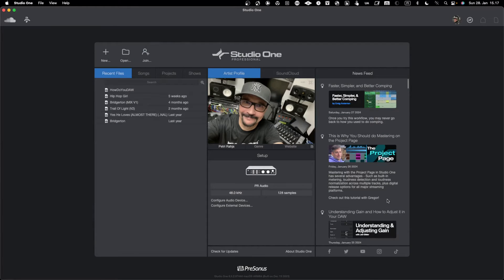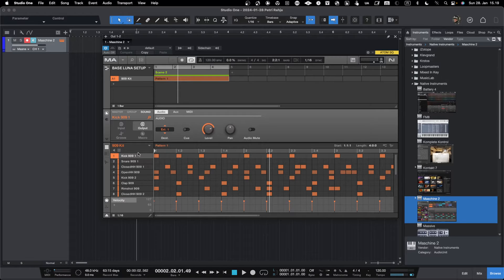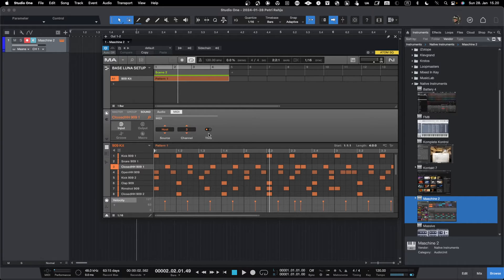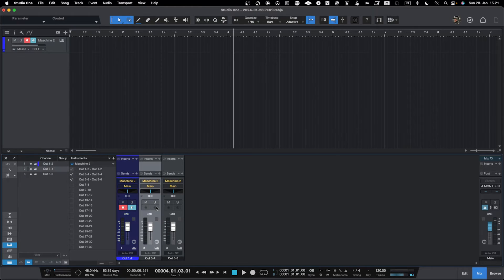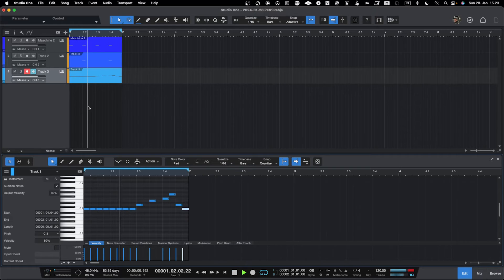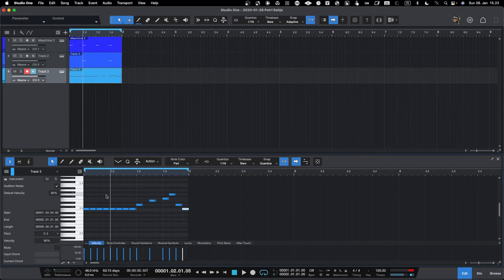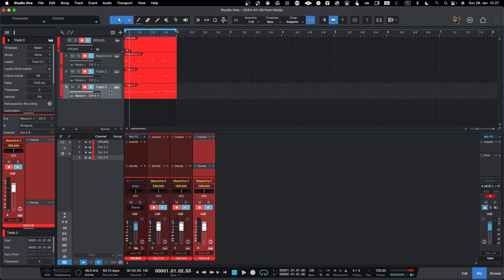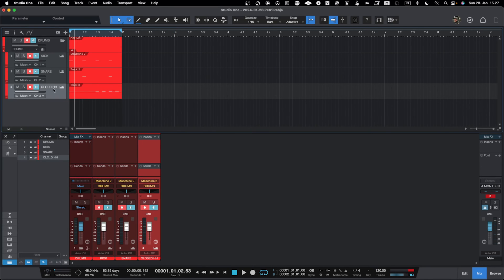Ultimate Maschine Integration with Studio One Template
Using the Native Instruments Maschine MKIII with Studio One  can be a powerful combination, allowing you to integrate the tactile control of the Maschine hardware with the extensive features of Studio One .

00:00 General introduction
00:31 Get started with very basic template
01:19 Lets create Instrument track with Maschine
01:25 Setting Maschine to input MIDI and output Audio
03:53 Create channels and tracks for every pad / channel you want to use from Maschine
10:30 Save as a Template
11:27 Using the created Maschine template
11:48 Closing words and whats next

Creating a template for this setup can enhance your workflow and efficiency. Here's a guide on how to set up a template:

Setting Up Native Instruments Maschine MKIII with Studio One :

1. Create a Template in Studio One :
   - Set up your preferred audio and MIDI tracks in Studio One  based on your typical production needs. Include tracks for drums, bass, synths, etc.
   - Configure the Maschine MKIII to control Studio One  parameters. This may involve mapping knobs, buttons, and pads on the Maschine to various functions in Studio One .

2. Save Your Template:
   - Once your tracks and Maschine mappings are set up, save the project as a template. This ensures that every time you start a new project, you can begin with the same configuration.

3. Map Maschine Pads to Drum Rack:
   - If you use Maschine for drum programming, you can set up the Maschine pads to trigger the Drum Rack in Studio One . Map each pad to a specific Drum Rack pad to easily play and sequence your drum sounds.

4. Save Your Maschine Project:
   - Save a Maschine project with your preferred drum kits, instruments, and effects. This allows you to quickly load your Maschine setup within Studio One .

Benefits of Using Maschine MKIII with Studio One :

- Hands-On Control: The Maschine MKIII's tactile controls provide a hands-on approach to music production, allowing you to manipulate sounds in real-time.

- Efficient Workflow: With a well-organized template, you can speed up your workflow and focus more on creativity rather than technical setup.

- Integrated Drum Programming: Utilize the Maschine pads for intuitive drum programming within Studio One , taking advantage of Maschine's renowned drum sequencing capabilities.

- Customization: Tailor your template to your specific needs, incorporating your favorite instruments, effects, and production techniques.

By integrating the Native Instruments Maschine MKIII with Studio One  and creating a customized template, you can optimize your music production workflow and take advantage of the unique features offered by both platforms.